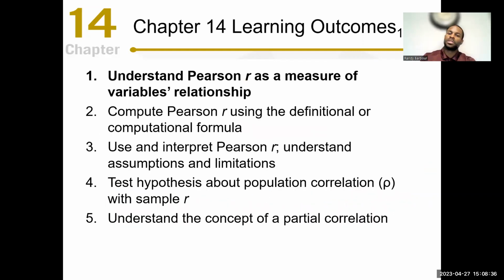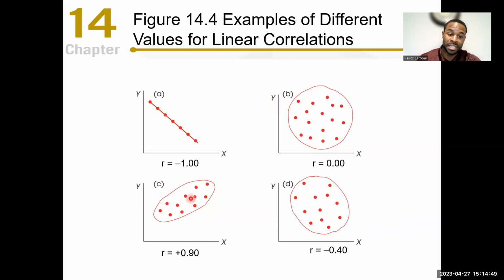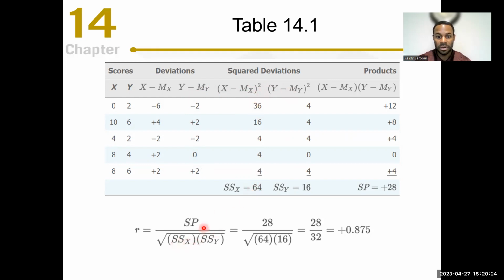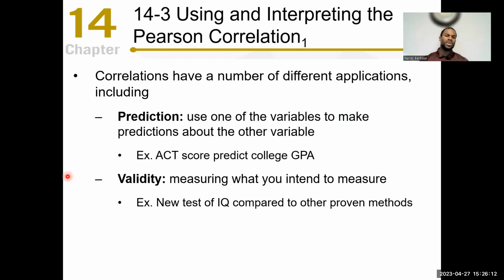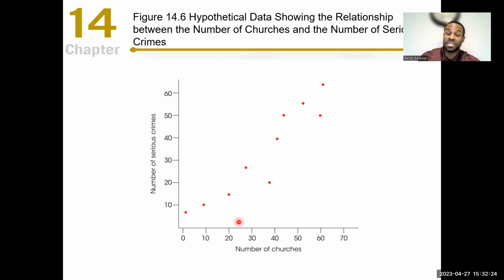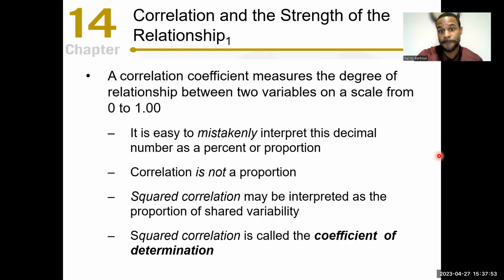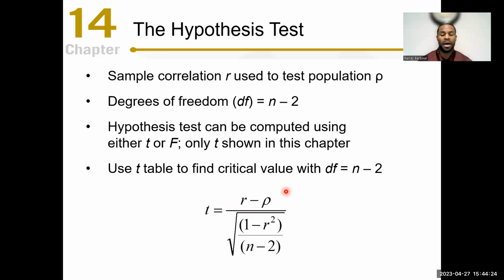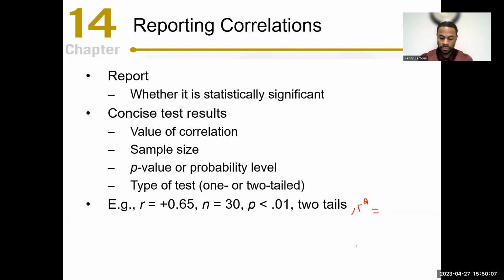Pt. 1 PSY 265: Elementary Stats | Chapter 13: Correlation and Regression | Dr. Randy Barbour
In this lecture, I introduce correlations and examine how correlations are used and interpreted. We will learn some application for correlations, and how to use hypothesis testing to determine in a correlation is statistically significant.